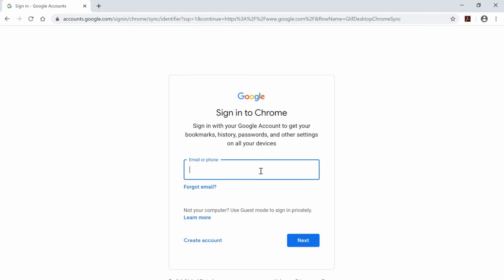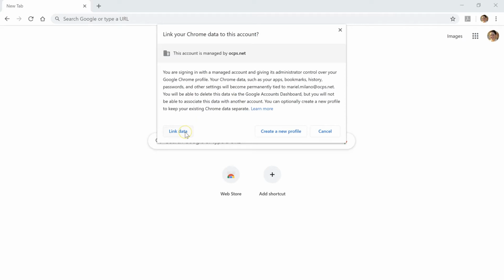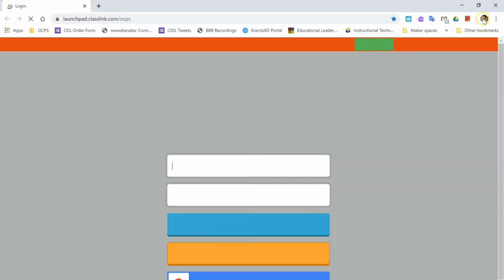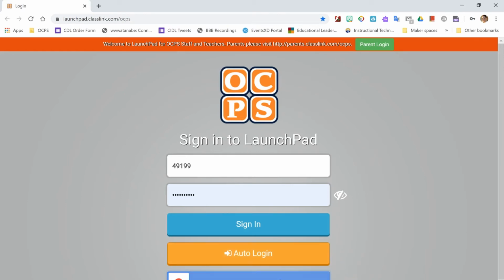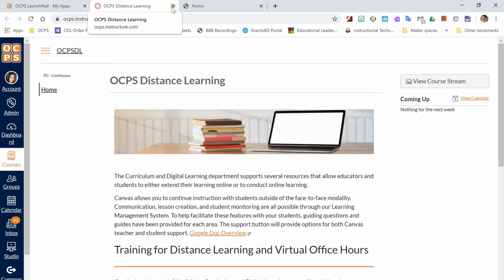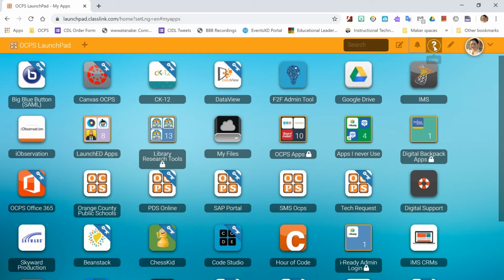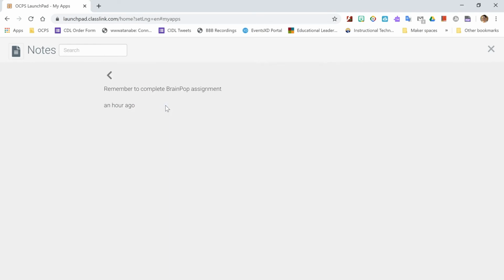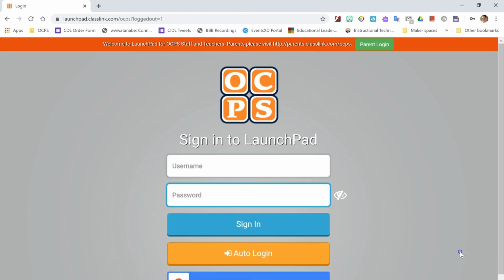Canvas for Students